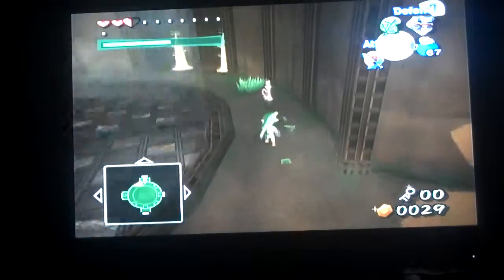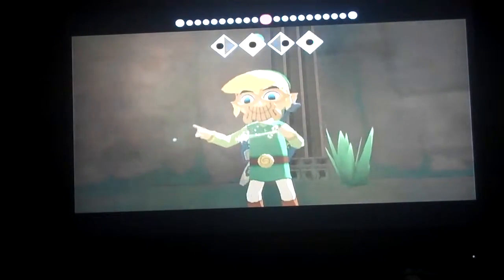Lets play Wind Waker part 44:evil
well gotta get use to this...